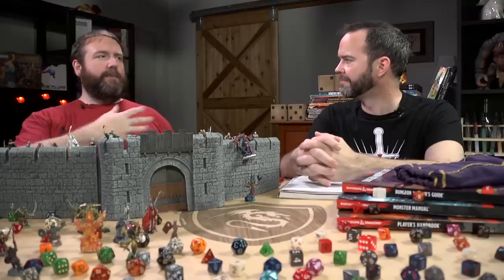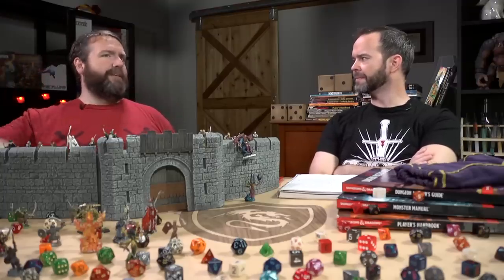Oh HEX! Hex Crawls Part 2: Hex Map Design in 5e Dungeons & Dragons & TTRPG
As promised, we've got a lot more to say about hex crawls, and here it is! Here's more about filling our hexes with locations, NPCs, and encounters!  New episodes on the channel every Monday and Wednesday.

Web DM Twitch - Live Play D&D and TTRPG every Tu, Wed, and Thu

Written & Hosted by Jonathan Pruitt & Jim Davis
Produced, Directed & Edited by Travis Boles

New to 5th Edition D&D?

5e Dungeons & Dragons is here to stay, and Web DM is here to help!!! Jim Davis & Jonathan Pruitt have been playing Dungeons & Dragons for a combined 30+ years, and on Web DM they demystify, dethrone, and defrock this Dungeon we call Dragons! Join Pruitt & Jim as we kick down the door and talk some serious Dungeons & Dragons!